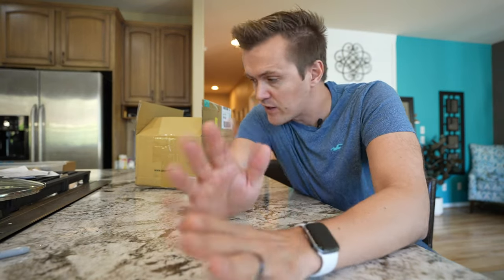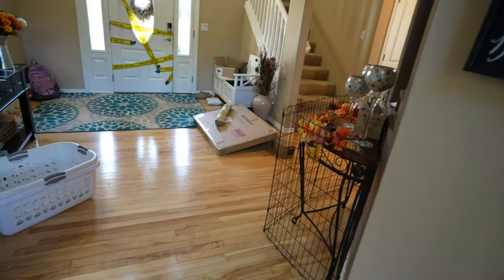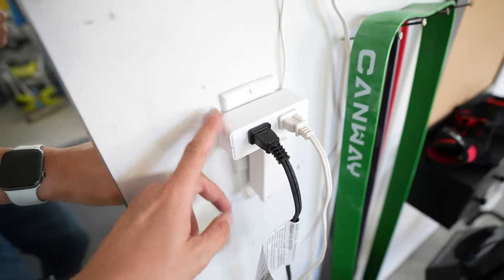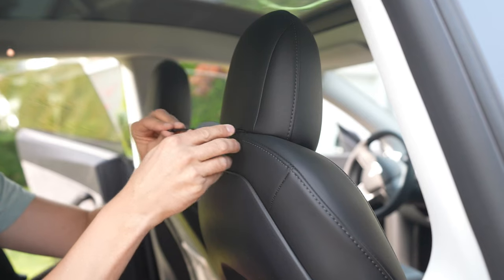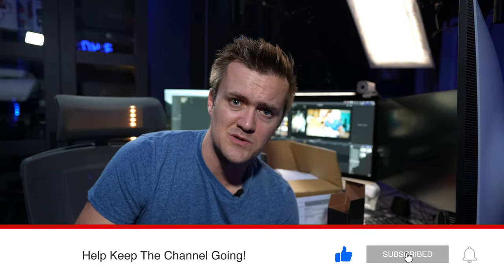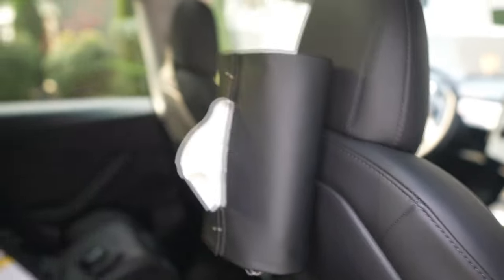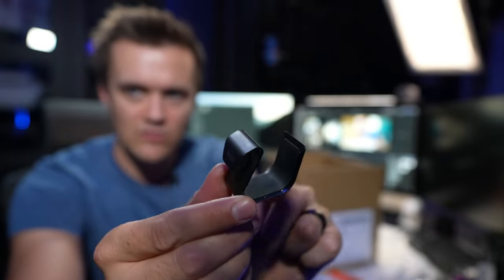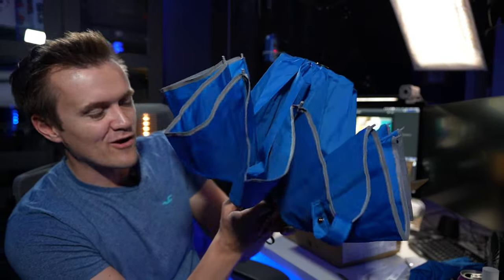Unboxing Hot New Tesla Accessories/Stupid Car Damage/Tour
In this video:
00:31 - My Tesla is getting damaged
01:25 - A home tour you don't care about
04:56 - Unboxing begins

 Canadian link: ca.temai.tech
- Electric phone mount
- Console cover kit

- Foldable Wireless phone charger
- Center console trays
- Hub

…..Favorite Amazon Links………..

Camera Gear
Primary camera - Sony A7SIII
Primary lens - Sony 16-45mm
B-Roll camera - Canon 90D
B-Roll camera lens - Sigma 18-35mm
Shotgun Mic - Rode
Wireless Mic: Rode
Car suction mount